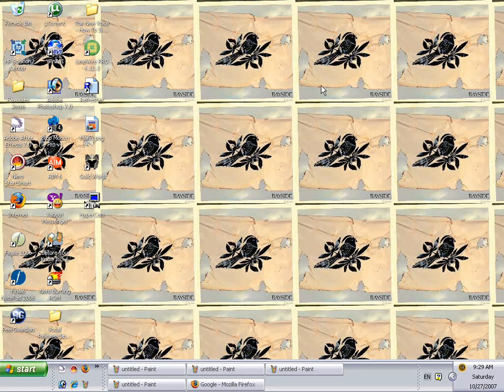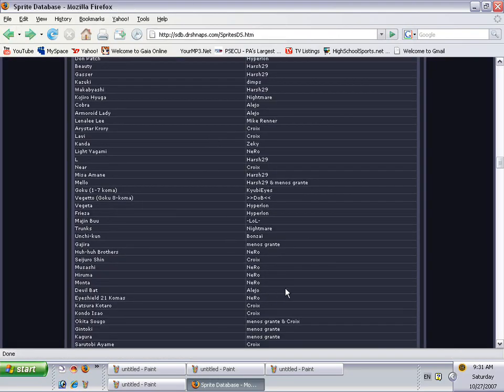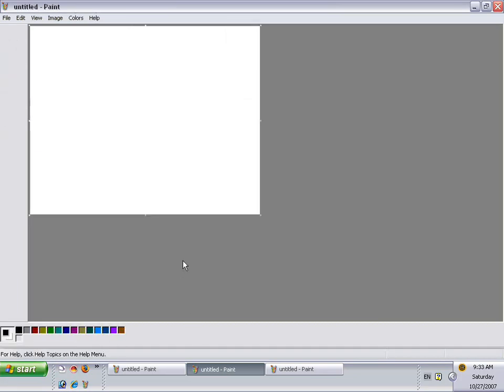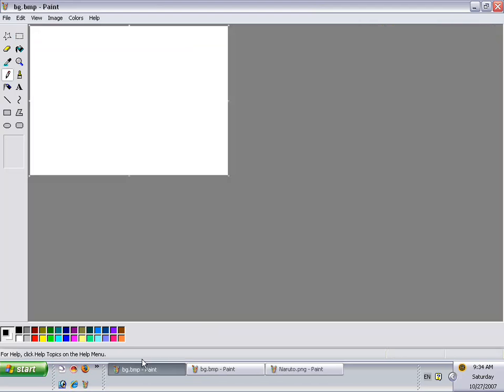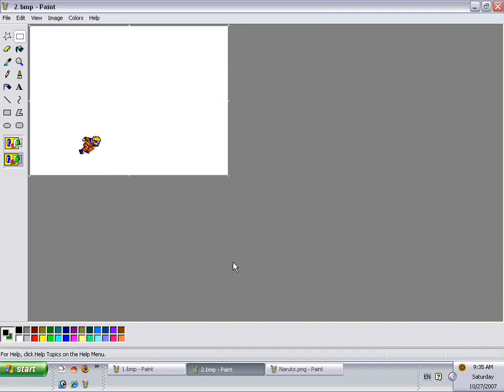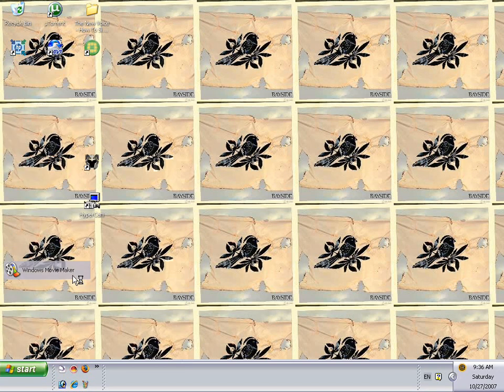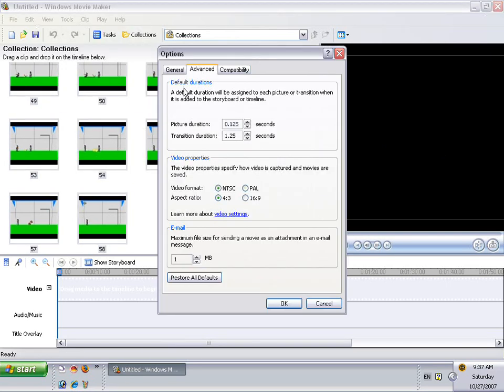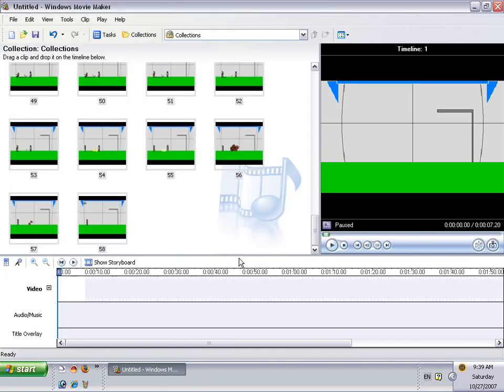How to Make a Sprite Video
(((IF YOU USE MY METHOD PLEASE GIVE ME CREDIT IN YOUR VIDEO)))This is my fastest and most effective way without having to download complicated software. This tutorial is only for windows' users. Sorry for the bad sound quality in some parts.